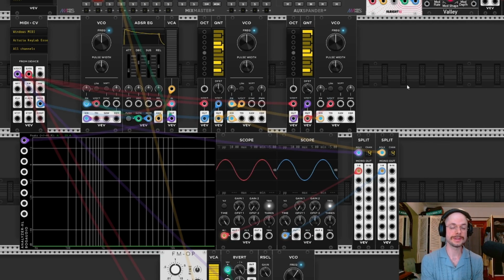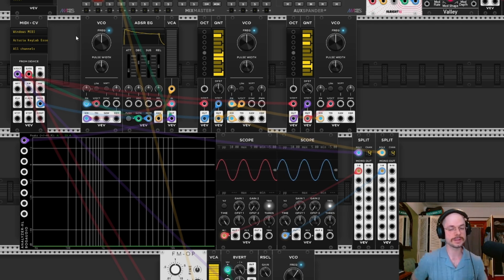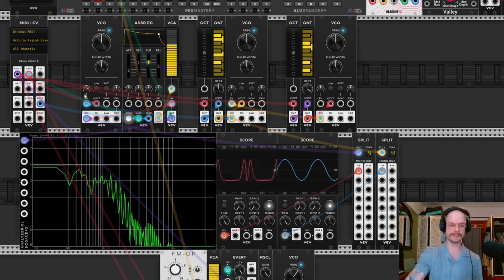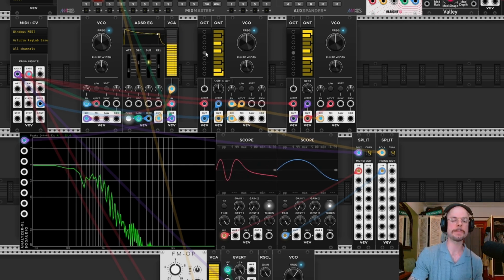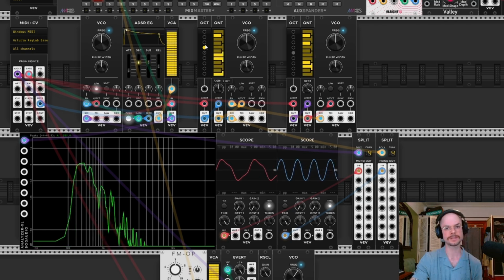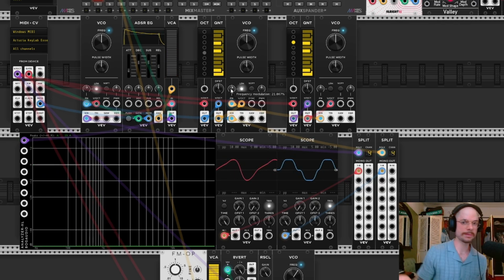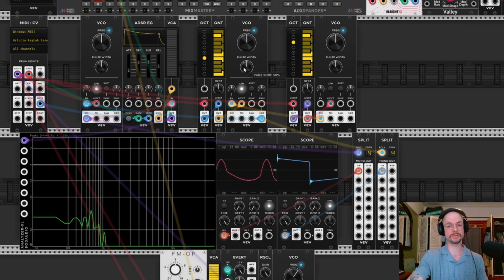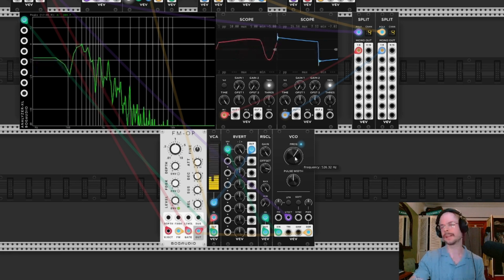"Intro to Modular Synthesis with VCV Rack" Lesson 3: Basics of FM Synthesis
Exploring FM synthesis sound design!  Plus a lil bonus of AM synthesis.  Incredibly fascinating and practically unlimited method for adding depth and inharmony to your sounds.